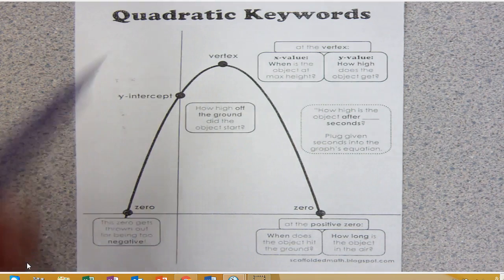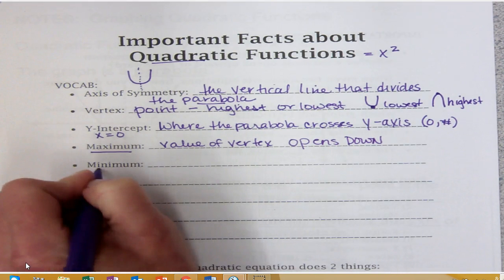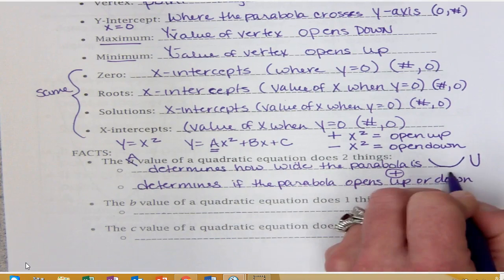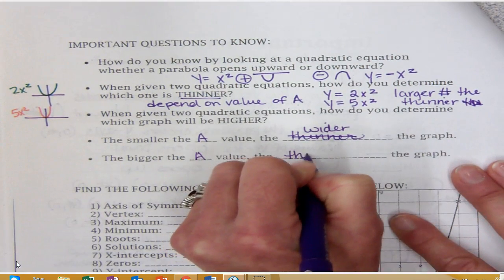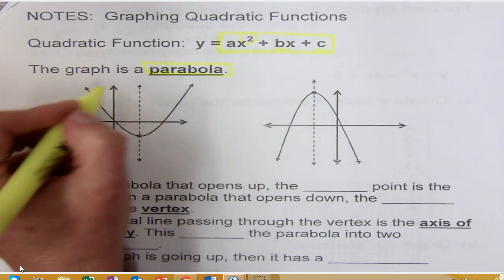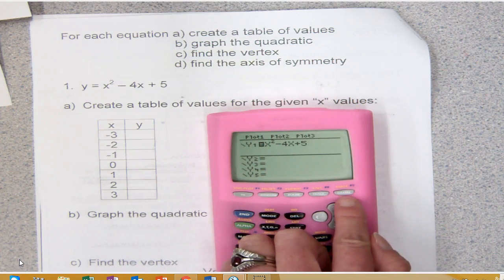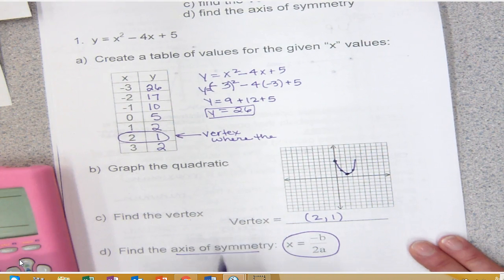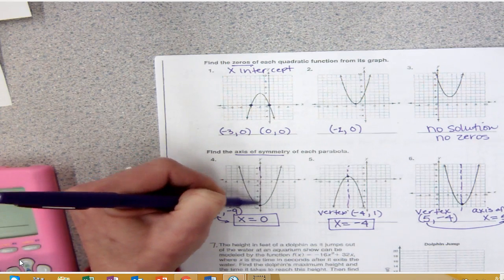Mrs. L's Intro into Quadratics- Notes#1